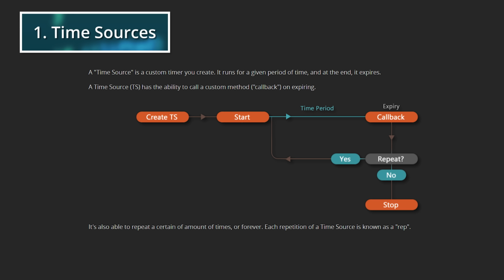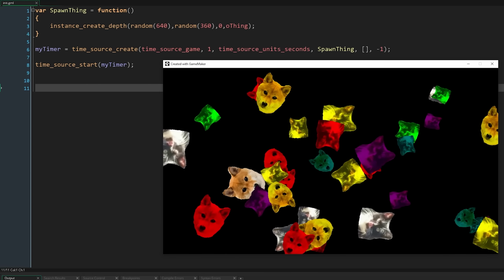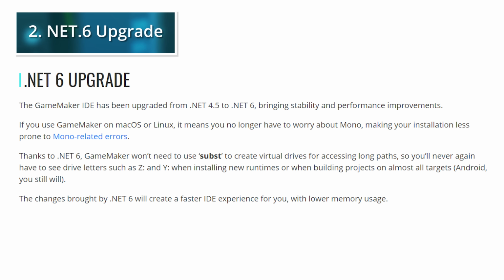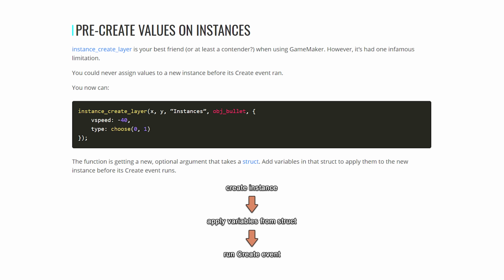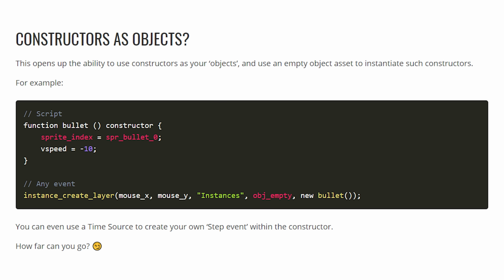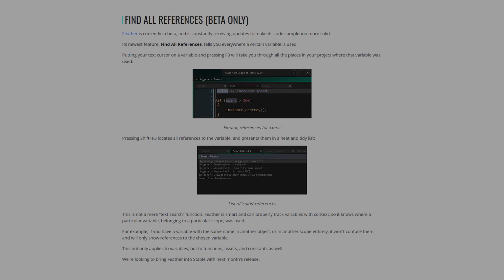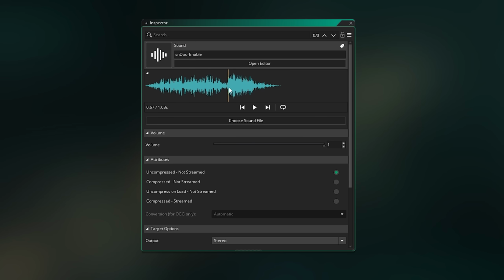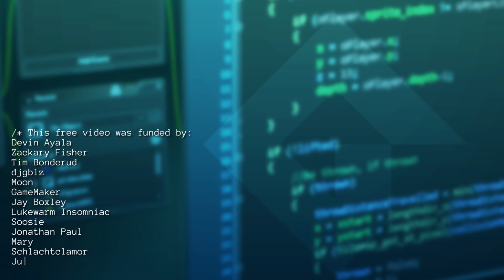Are OBJECTS becoming obsolete? - GameMaker 2022.5